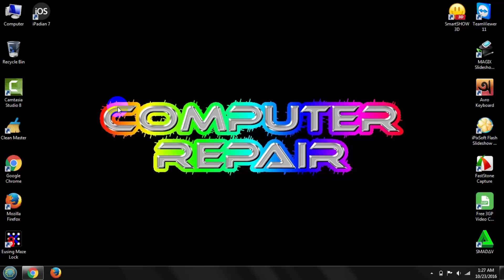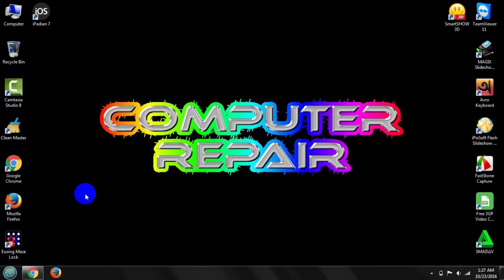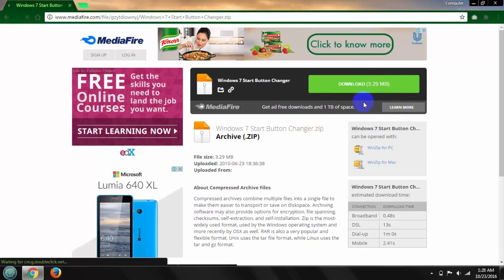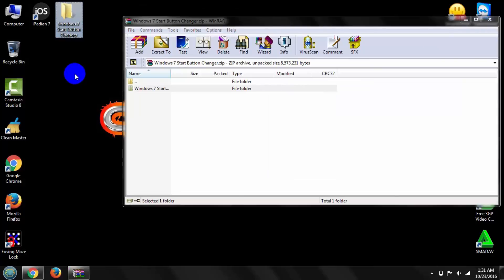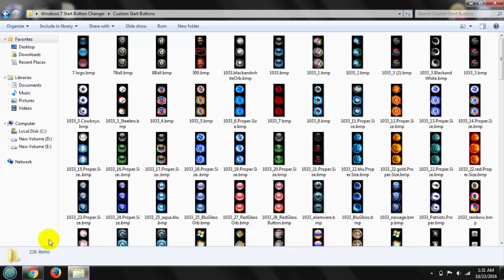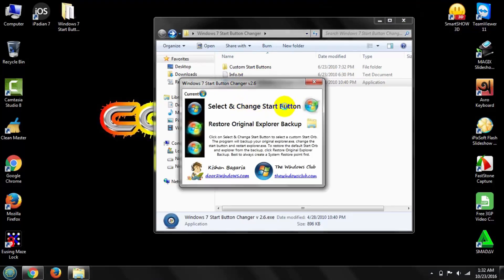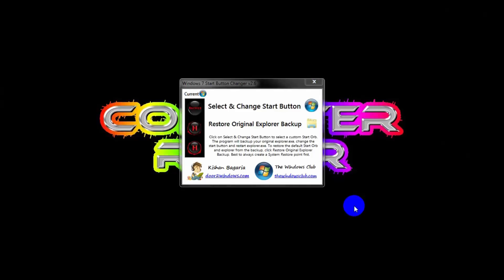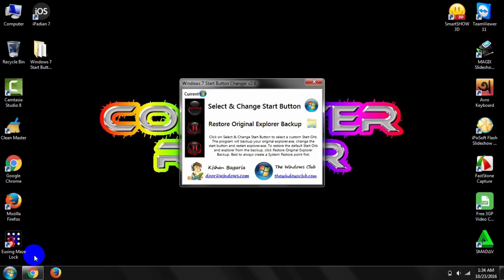How To Change Windows 7 Startup Button in Orb Style(very Easy)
Hello Friends.Assalamualaikum... How are you all? In this tutorial I am going to show you how to change Startup Button in orb style in  windows 7..

The start menu is a user interface element used in Microsoft Windows since Windows 95 and other operating system.It provides a central launching point for Computer programmes and performing other task.It has different name in different operating system and windows manager such as "Kickoff Application Launcher in KDE, "Dash in GNONE and Unity" and Start Screen In Windows 8.

Let's change windows 7 startup button step by step.